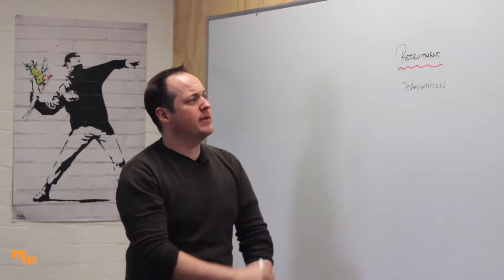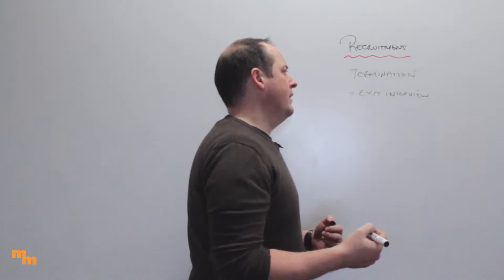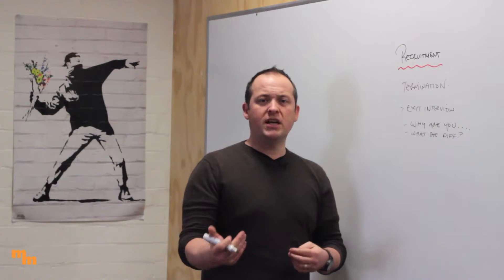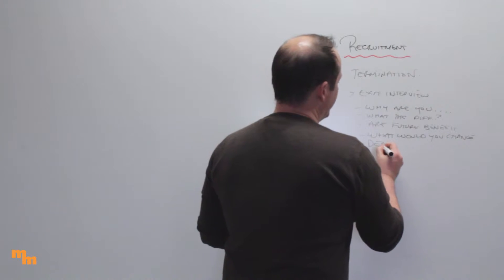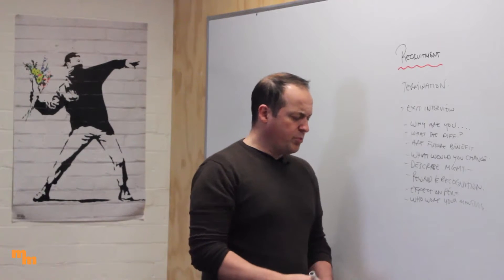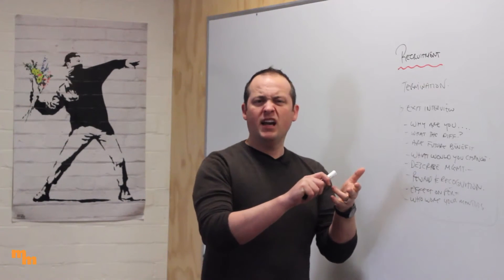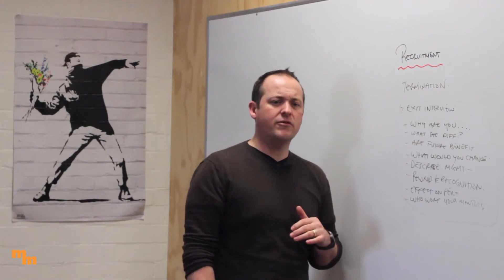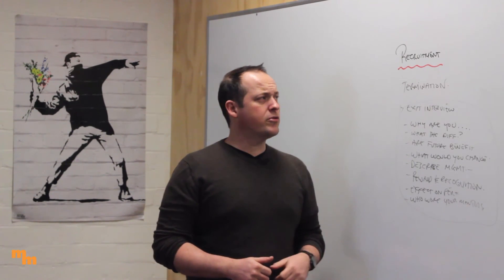17 termination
Subject concept video